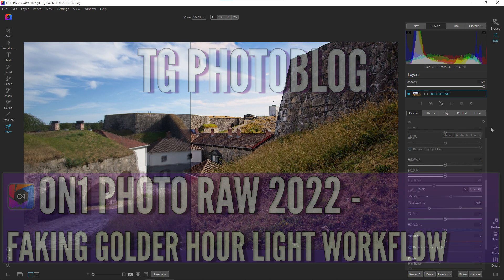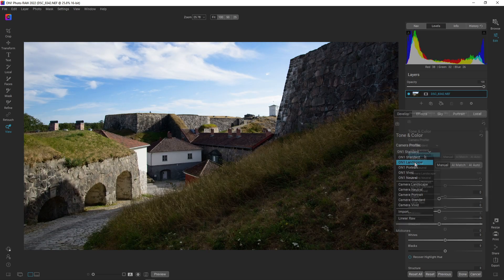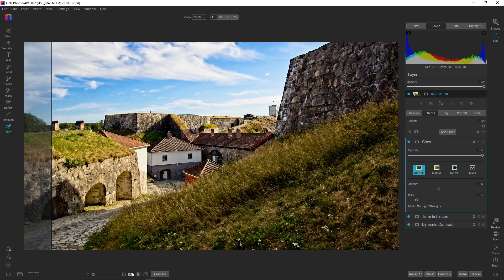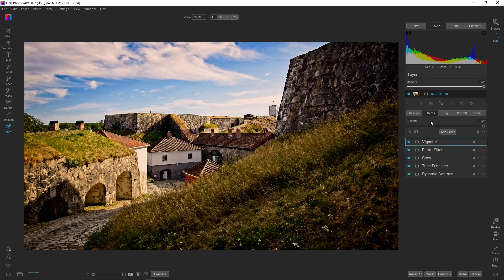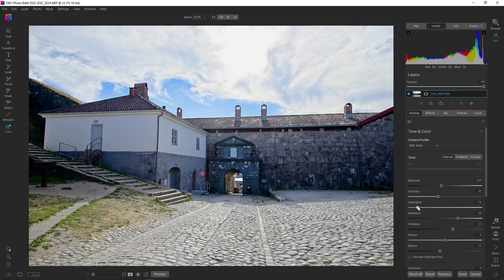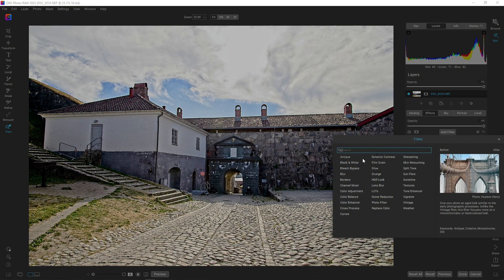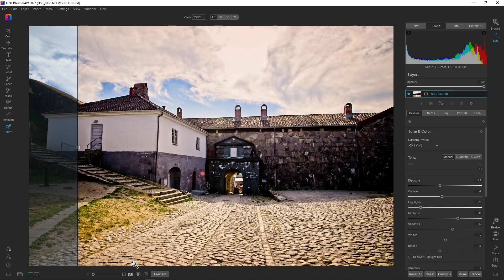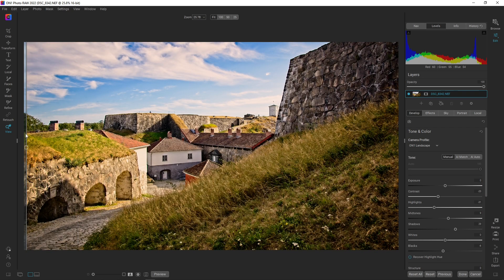ON 1 Photo Raw 2022 Tutorial - Creating a Golden Hour Scene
Welcome to my new ON 1 Photo Raw 2022 Tutorial - Faking Golden Hour Light video.
In this video I show how to easily fake/turn photos not shot during golden hour into a golden hour light photo. This is achieved by using a few effects and altering white balance.

Make sure to check this video out: ON1 Photo Raw 2021 tutorial - Advanced Edit and Sharpening Guide